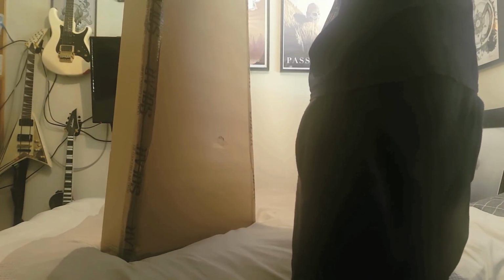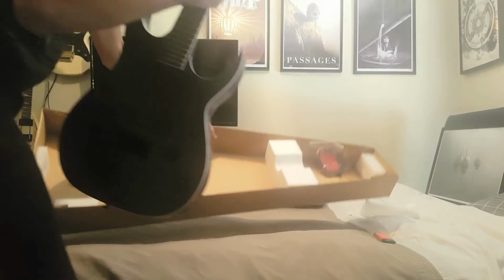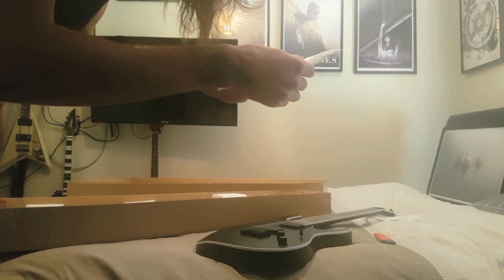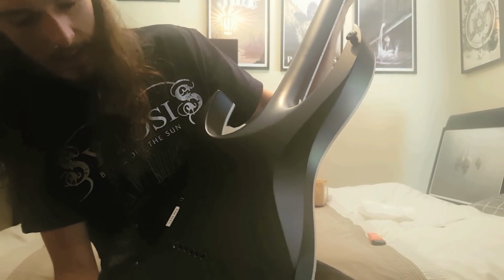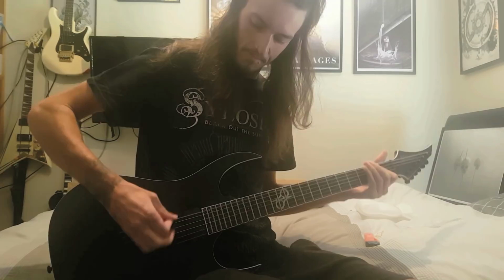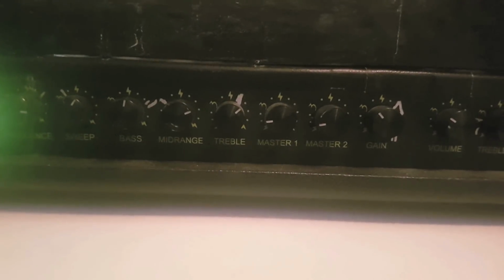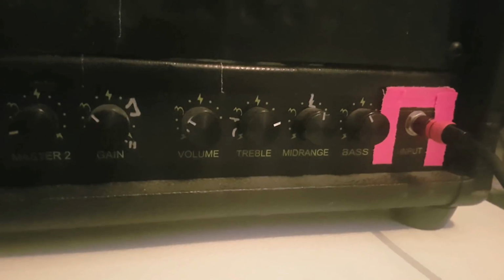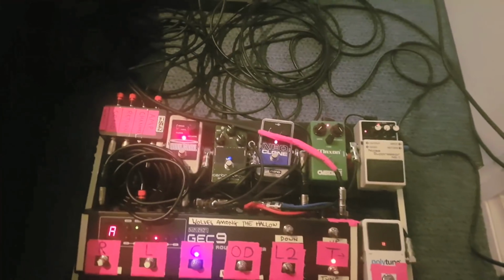Solar Guitars S2.6C Unboxing & Demo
Unboxing video of my Solar S2.6C guitar (First batch).
Demo starts at 3:25